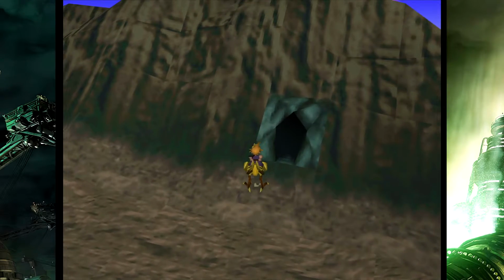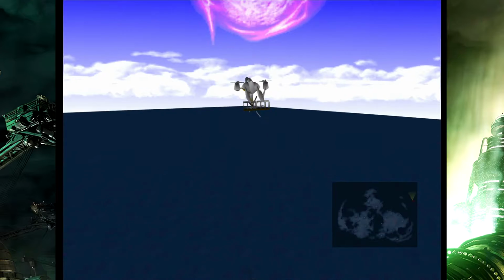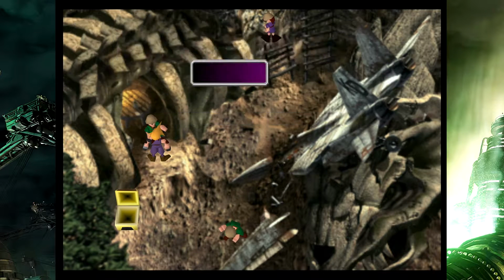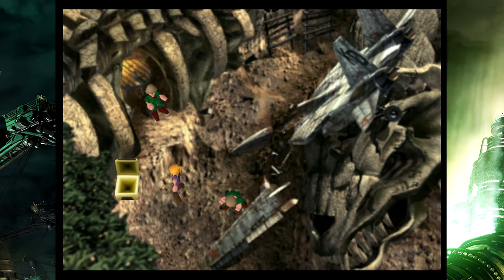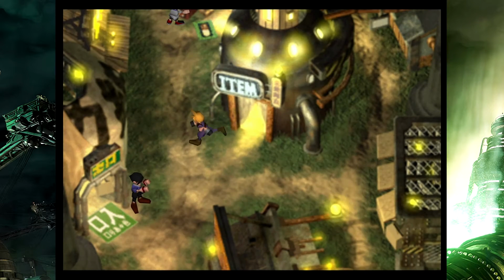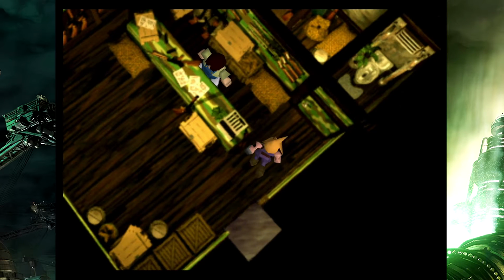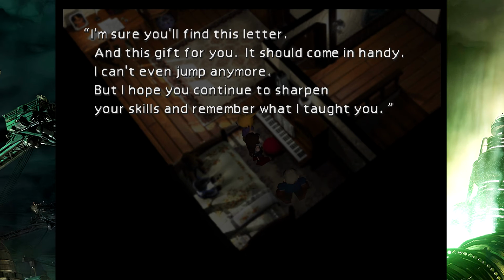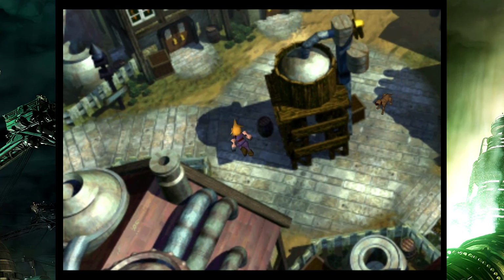Final Fantasy VII (1997) - Part 57 | An Old Friend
Cloud and the gang heads back to Midgar and visits Aerith's old church. Her ghost appears and there's two children playing where her flowers are at.

Also, we get Final Heaven and Premium Heart, Tifa's Level 4 Limit Break and ultimate weapon, respectfully.

Want more Let's Plays? Click on the link below for the entire list!

Want Weekend Walkthroughs? Click on the link below for the entire list!